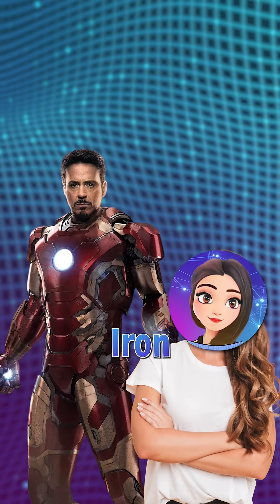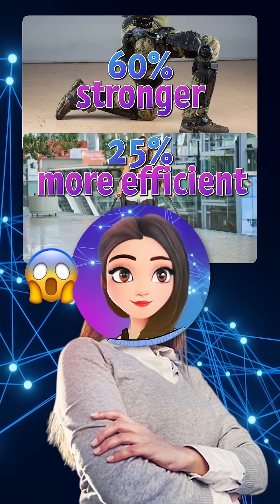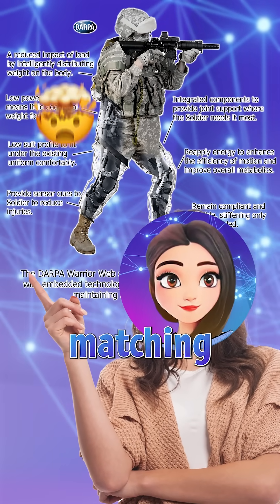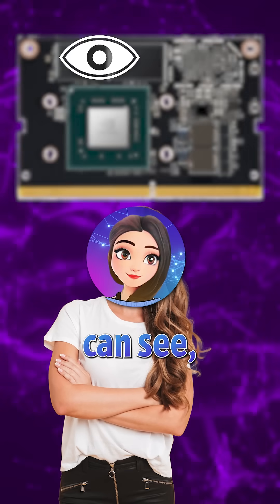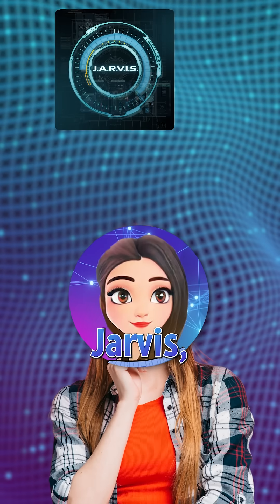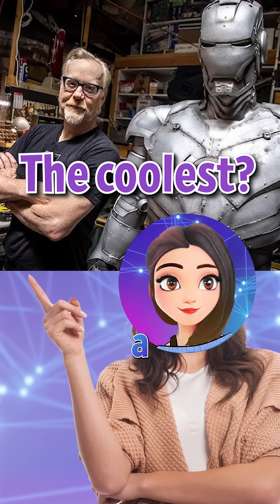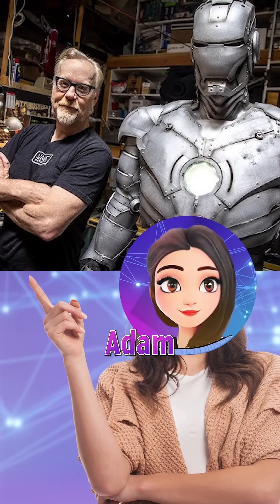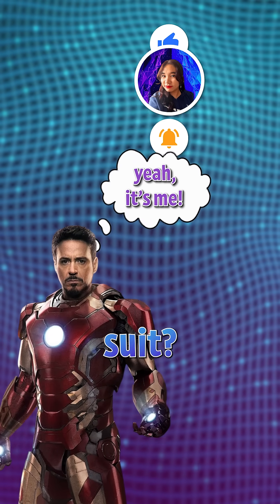Is Iron Man Tech Finally Real?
Is Iron Man Tech Finally Real? Engineers are building real exosuits that boost human strength by 60% and endurance by 25%. DARPA’s 7 kg Warrior Web and General Atomics’ 100 kg load-bearing suit move with you in 0.1 seconds. Powered by NVIDIA Jetson AI, these suits see, hear, and think in real time — spotting threats like a digital Jarvis. Tiny hydrogen fuel cells and laser micro-reactors now replace heavy batteries for nonstop power. And yes, Adam Savage’s 3D-printed titanium armor can actually fly. Are we witnessing the rise of real Iron Men — or still waiting for the genius inside the suit?

Happy learning!

My books are on sale :
Paper pack

Paper pack